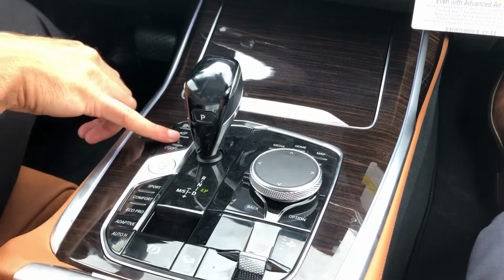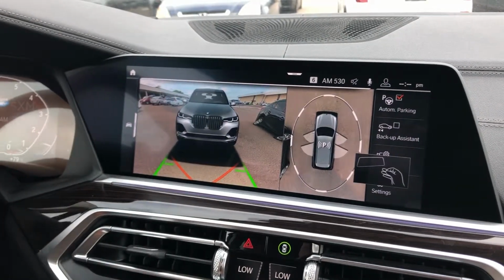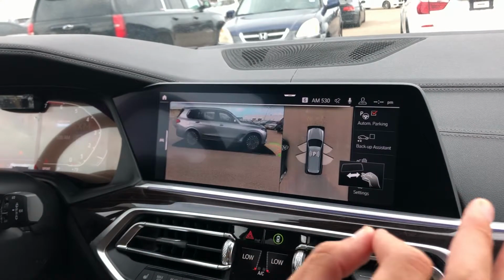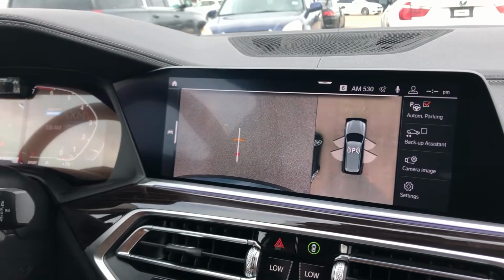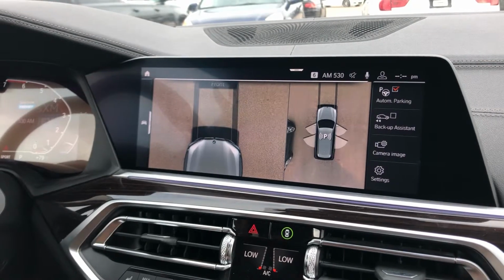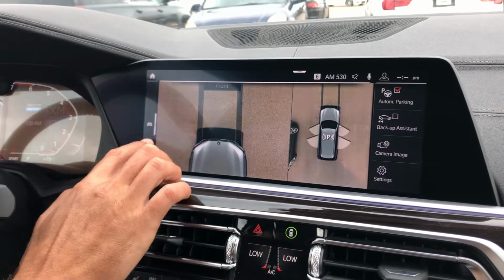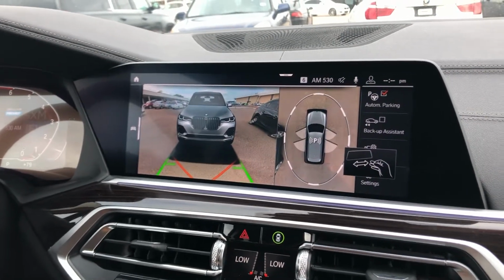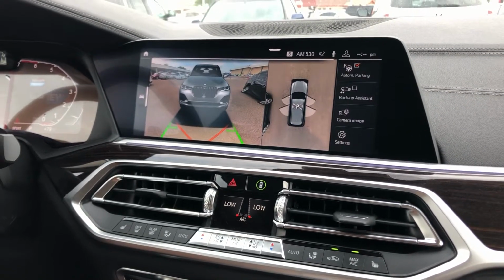Feature: Camera Functions